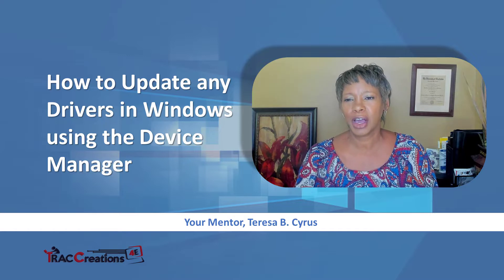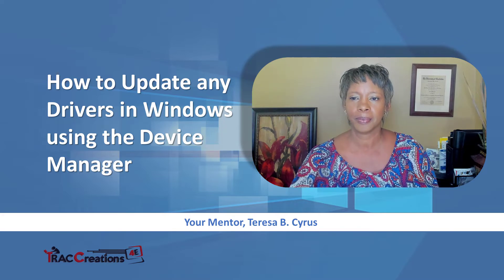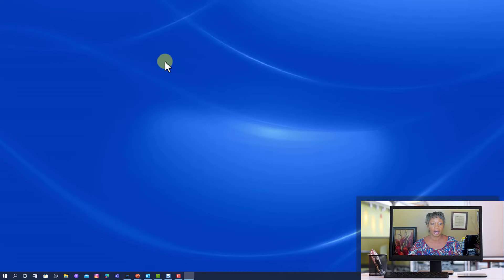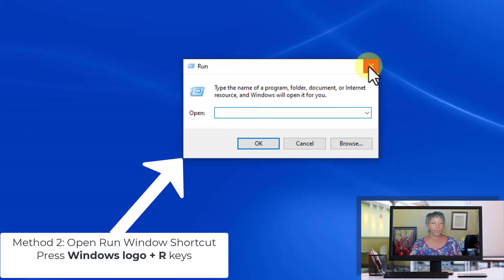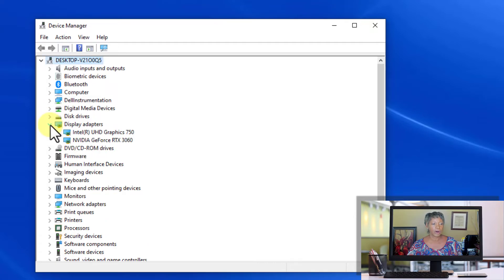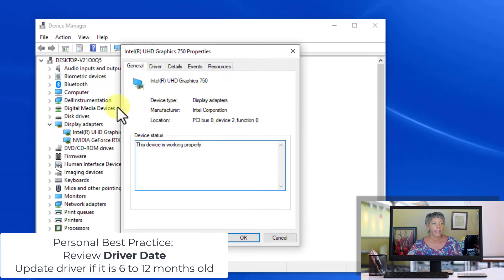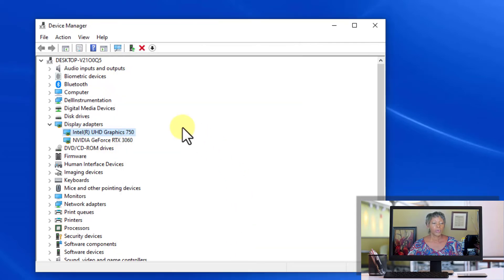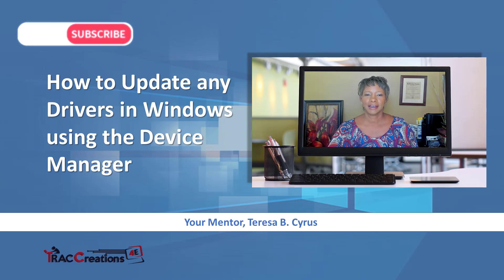How to Update Drivers in Windows 10 using the Device Manager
After installing new software or upgrades, you may want to update your drivers.  This tutorial will show you how to update the drivers and give some best practices.

Shortcut to Run Command: press Windows logo + R